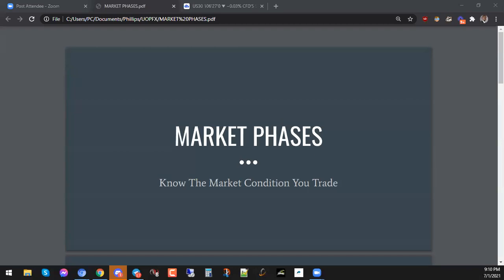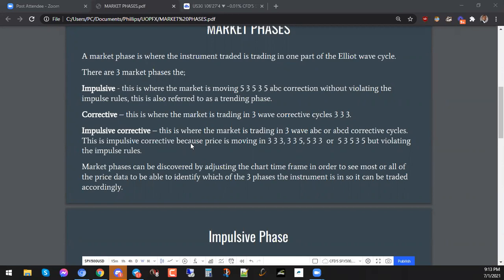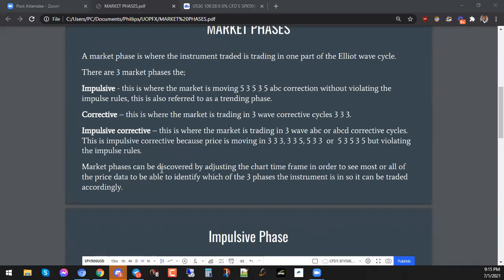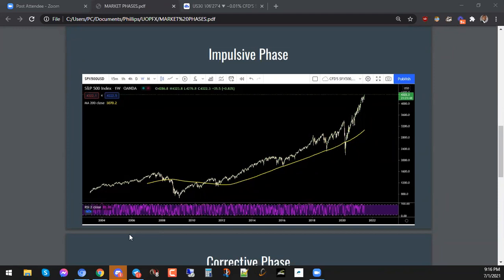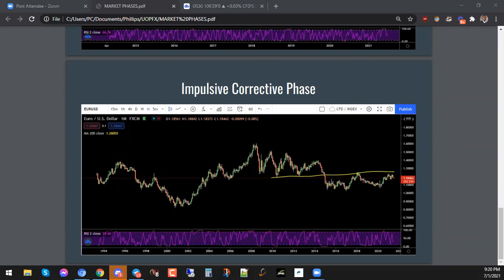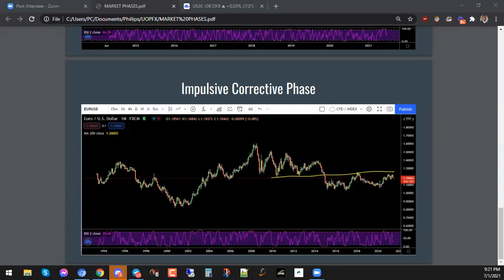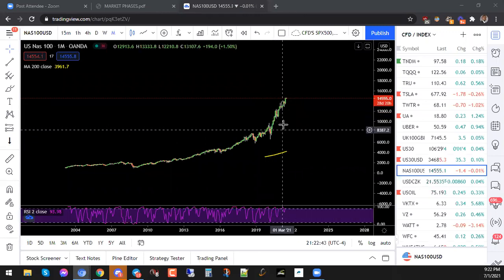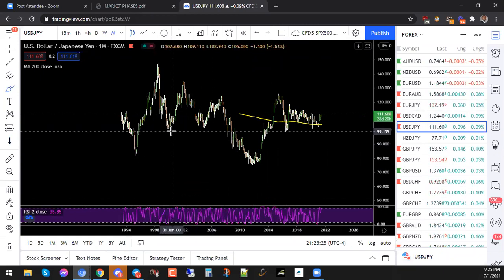Market Phases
Past performance gives no indication of future results, and I am in no way insinuating or promising any guarantees or results based on the earnings that I show in my videos.